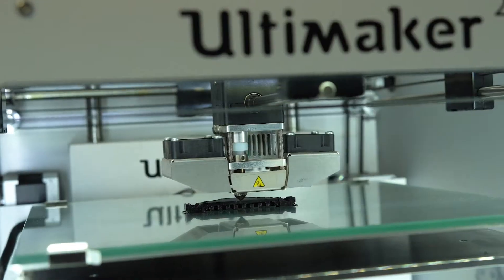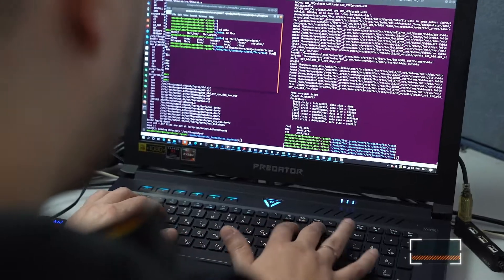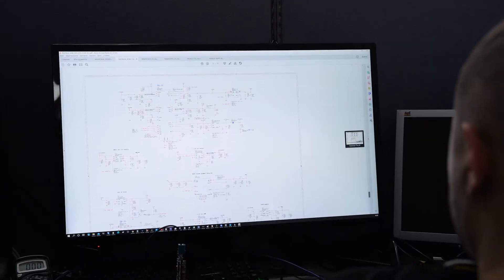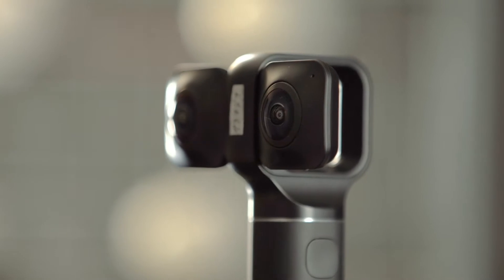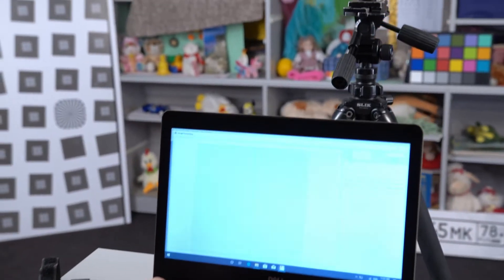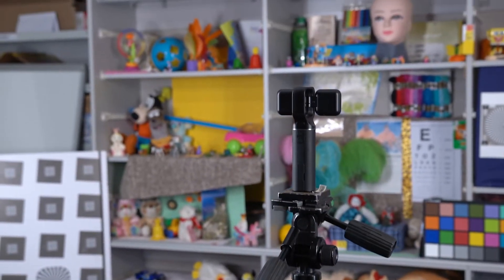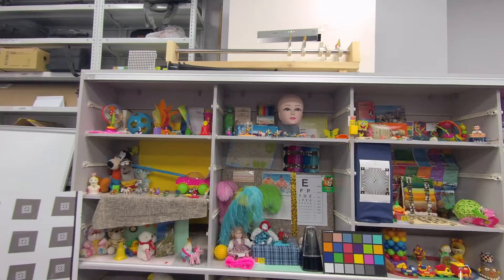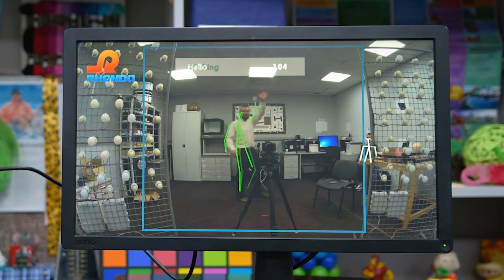Camera Engineering Services by Rhonda Software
Rhonda Software helps customers to develop their camera products by providing turnkey solutions from the initial idea to the factory mass production. Also we can offer help with specific areas of camera development.

We have extensive expertise in
- Still and Video processing,
- Connected devices,
- Computer Vision,
- Cloud based services,
- Mobile Applications, etc.

Rhonda Software is a close Ambarella's design partner with many years of experience in the Imaging business, providing complex camera solutions based on Ambarella H2, H22, CV2, CV22, CV25 SoCs.